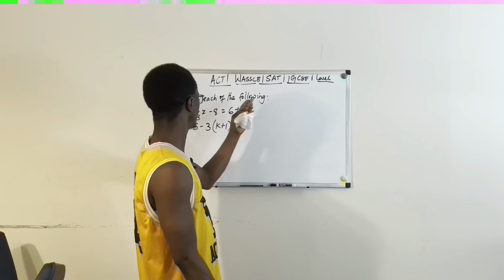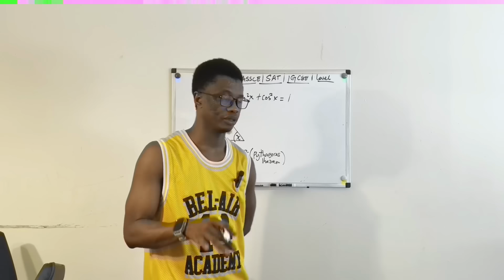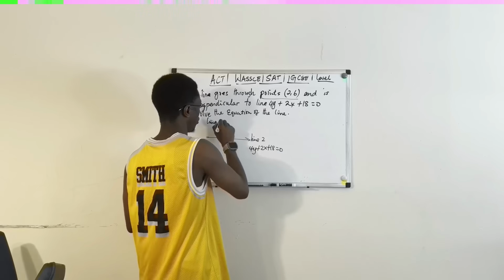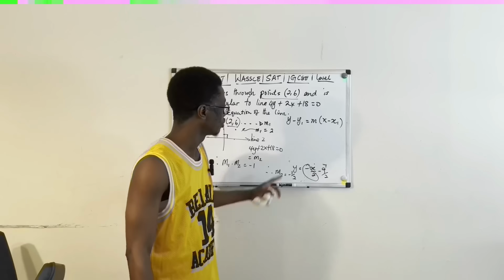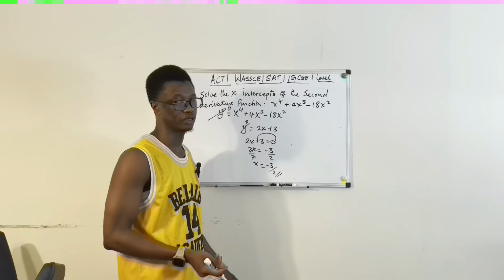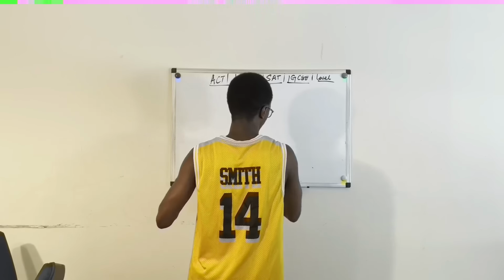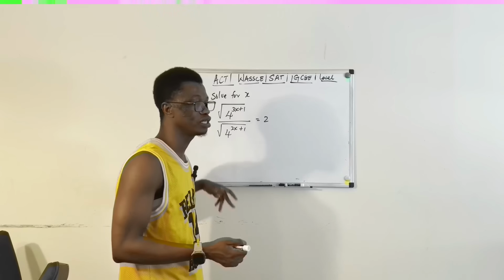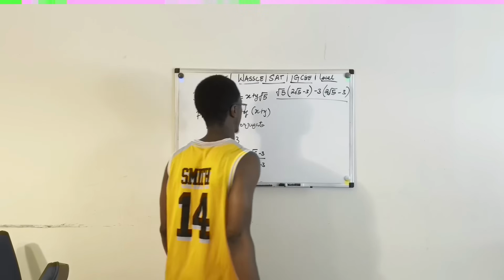Math Problems That Will Blow Your Mind!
📚 Welcome to Today’s Math Class!
In this lesson, we’ll break down important math concepts step-by-step so you can understand them easily and apply them with confidence. Whether you’re a student preparing for exams or just brushing up on your skills, this class is perfect for you!

✅ What You’ll Learn:

Clear explanations of key math topics

Easy problem-solving methods

Real-life examples to understand concepts better

🎯 Perfect For:
✔ School students (Grade 6–12)
✔ Exam preparation (SSC, HSC, JSC, GED, SAT, etc.)
✔ Anyone wanting to improve math skills